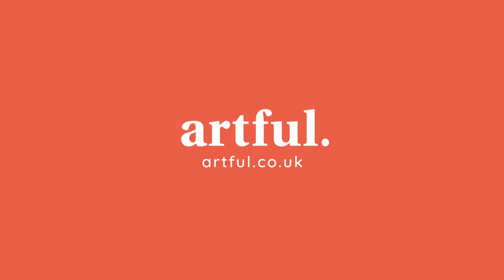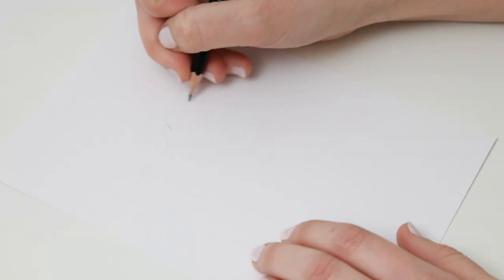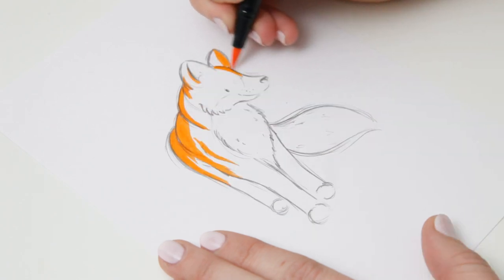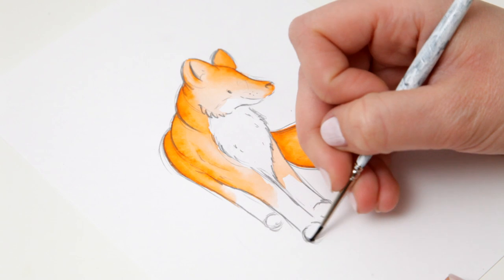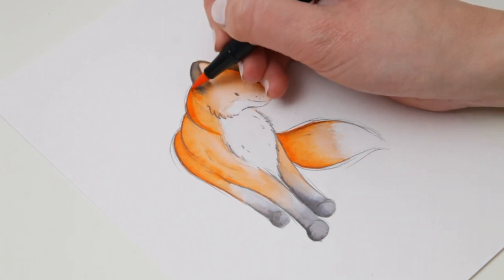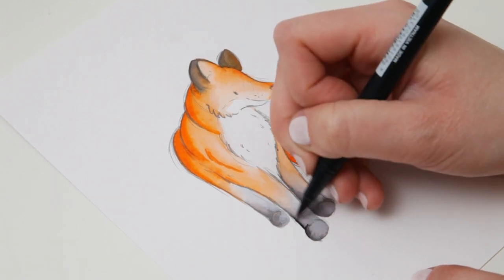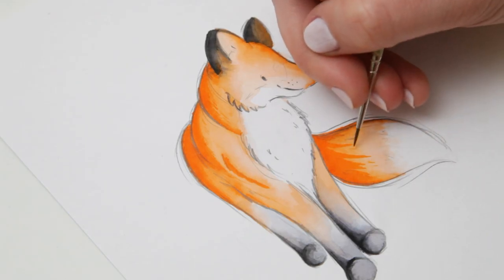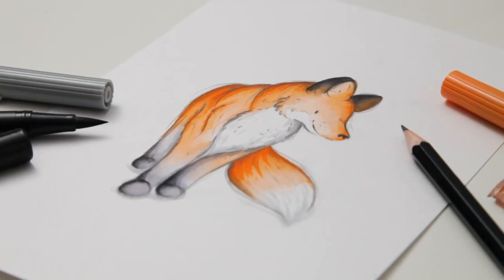A different way to use your ABT pens.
For this tutorial, we've got Becky Starsmore to show you an alternative way to use some of your box's contents.

You will require:
Pencil
Paintbrush
Your ABT Dual Brush Pens
Paper
Water